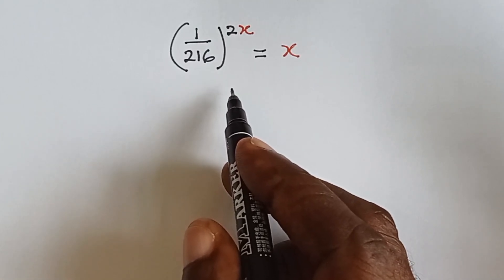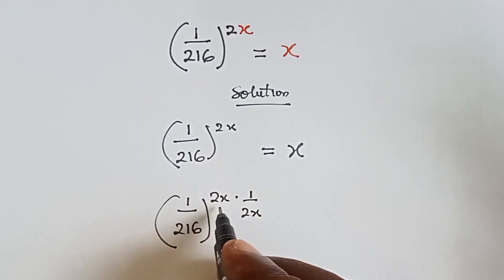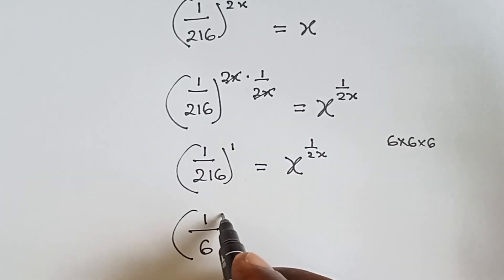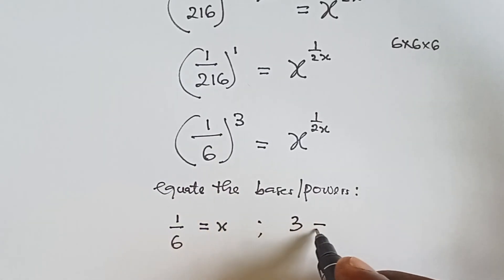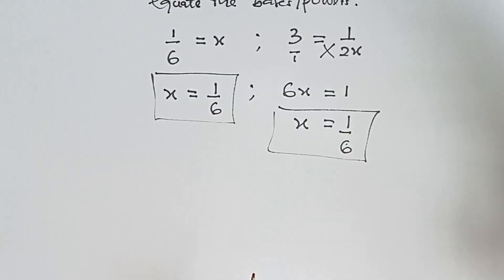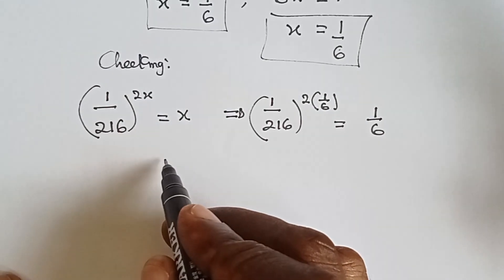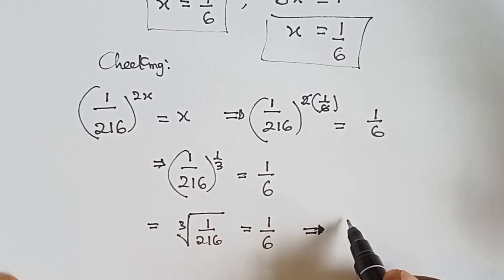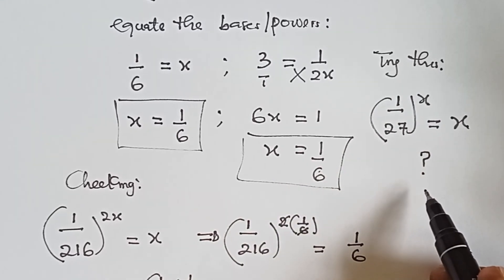Tricky Exponential Equations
In this math challenge, we explore this beautifully tricky transcendental equation. Can you find the exact value of x where both sides meet?

This kind of question is popular in interviews, Olympiad training, and viral math reels.

📚 Exam Boards & Contests Covered:
WAEC – WASSCE Mathematics
NECO – SSCE Mathematics
JAMB – UTME (Mathematics, Further Math)
NABTEB – Technical & Commercial Mathematics
Cowbellpedia / Promasidor Math Competition – National math contests
National board exams
JEE Mains & Advanced (Engineering Math)
Math Olympiads (HBCSE)